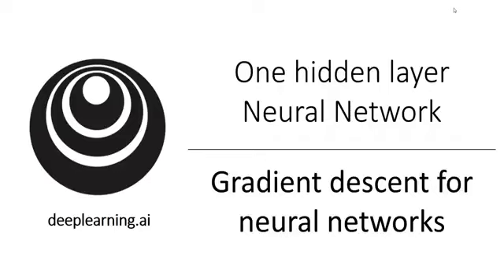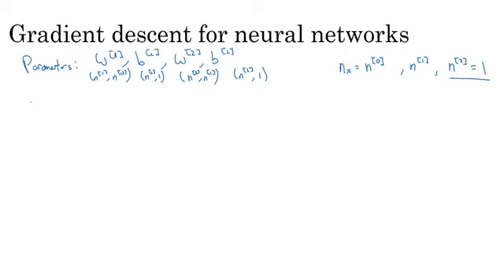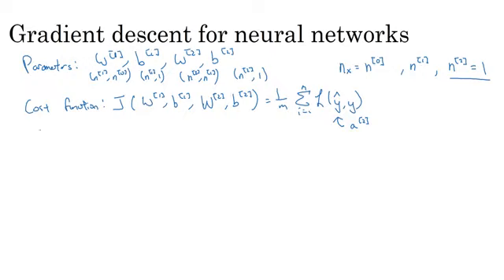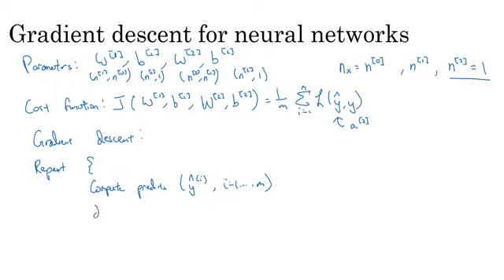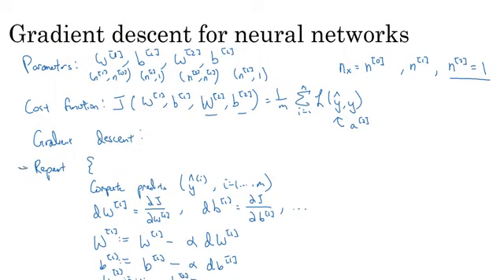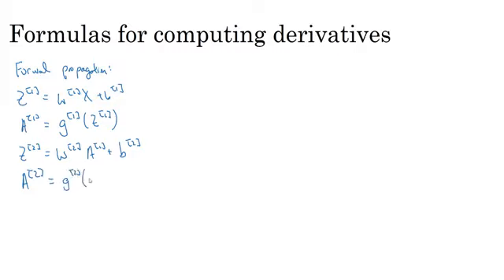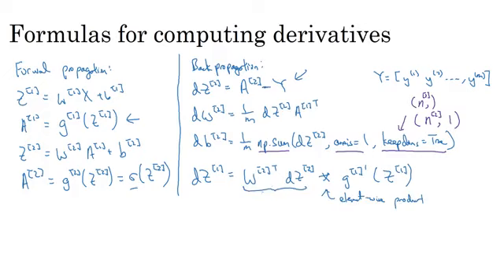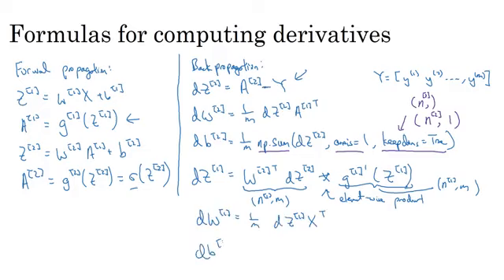Gradient descent for Neural Networks | Introduction to Deep Learning | AI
Gradient descent for Neural Networks | Introduction to Deep Learning | Neural Networks | Artificial Intelligence

Welcome !! Intro to deep learning !!
Introduction To Deep Learning by Andrew Ng
Deep Learning
Neural Network
Artificial Intelligence